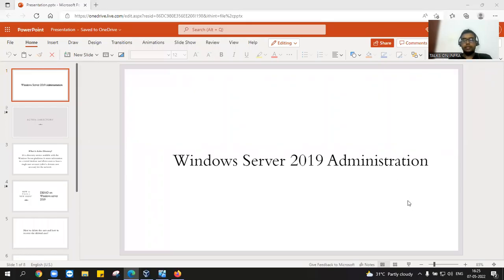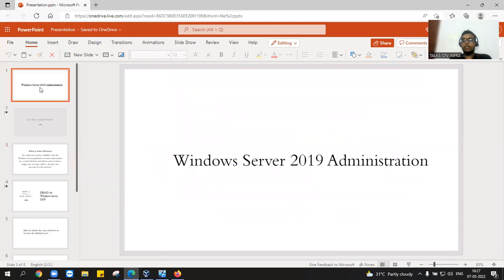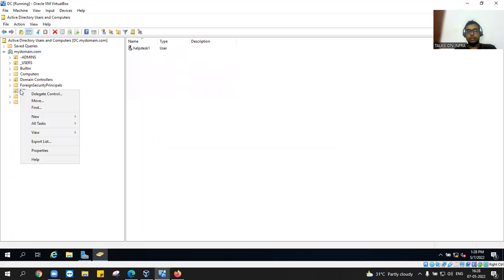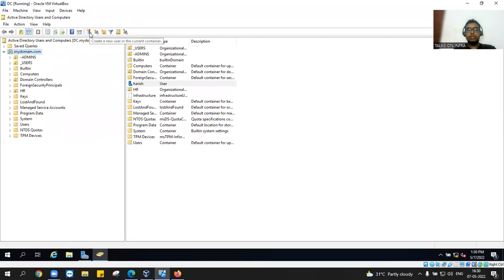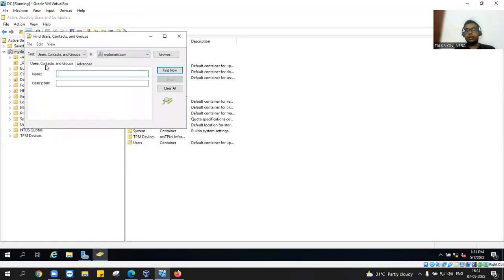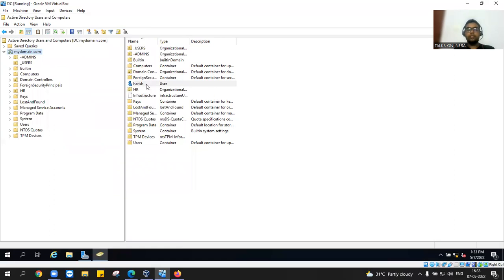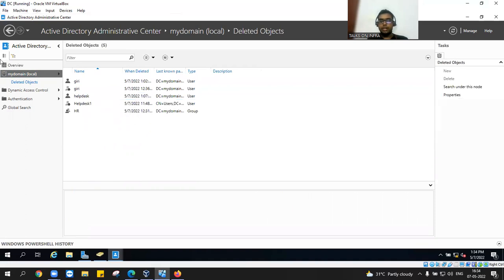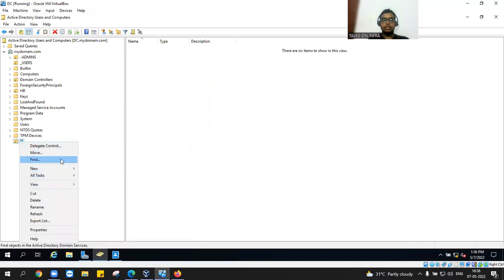Active Directory Practice Virtual Lab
Created a new user, deleted user, resetting the password for a user